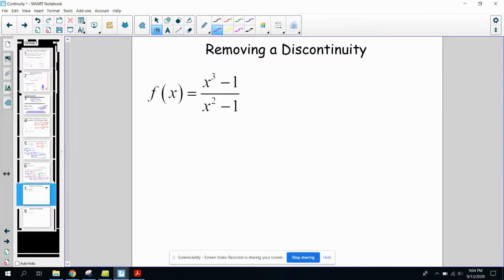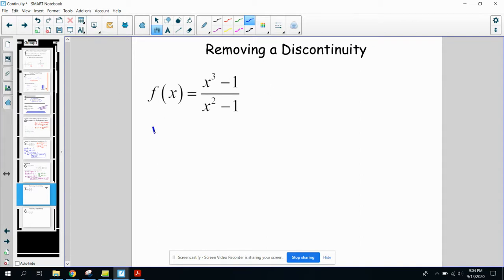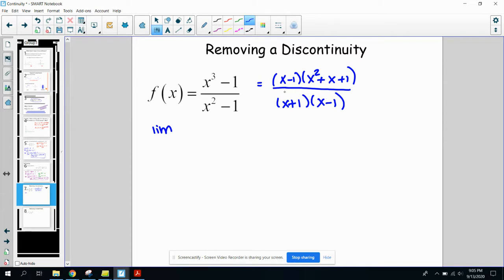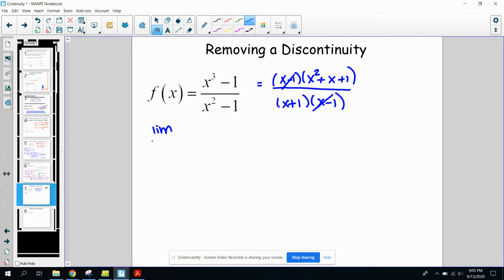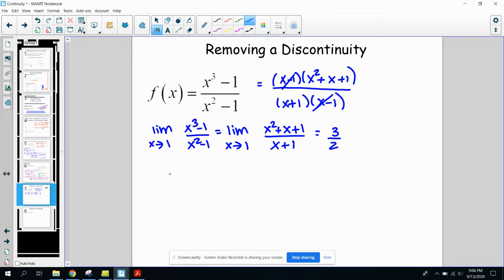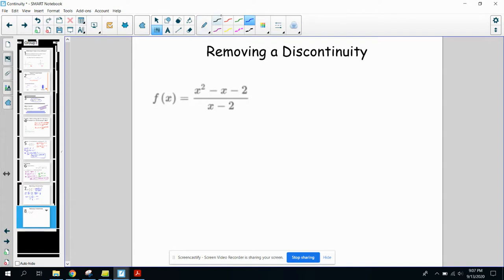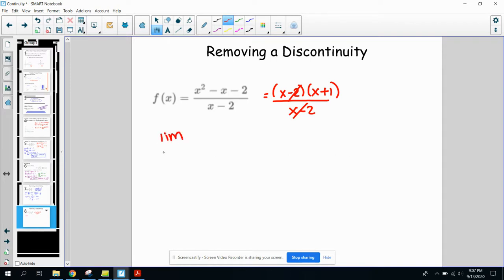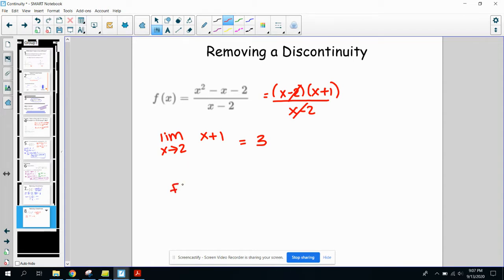Removing a Discontinuity